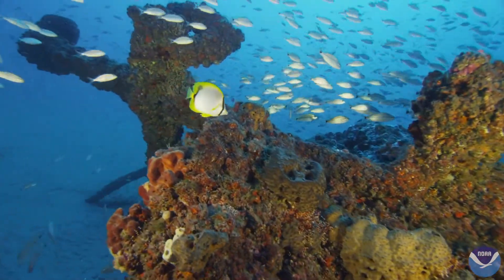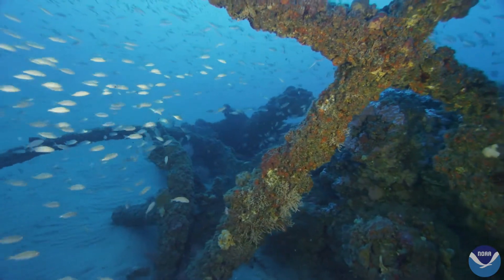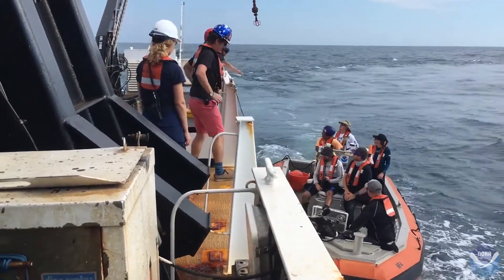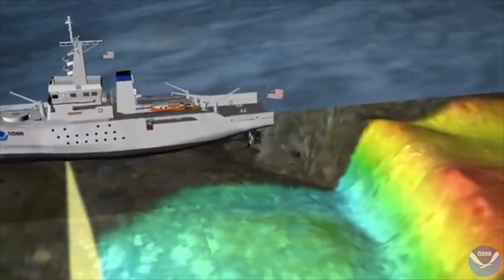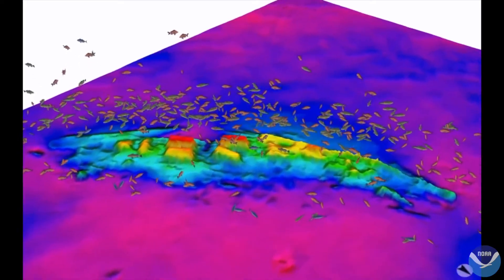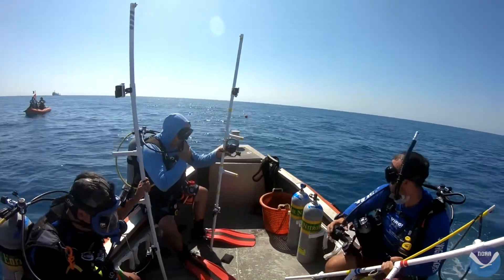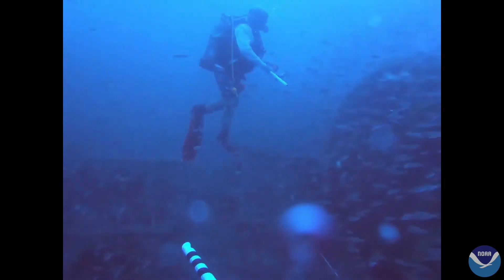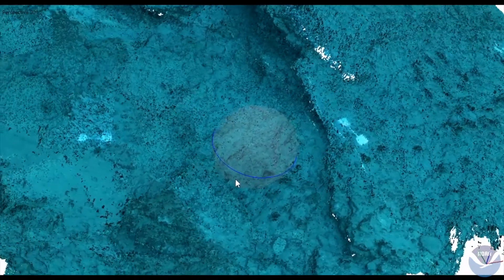Researchers Study Ecological Role of North Carolina Shipwrecks and Reefs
Shipwrecks and rocky reefs off the coast of North Carolina are home to commercially and recreationally important fish. Scientists with NOAA’s National Centers for Coastal Ocean Science are researching how and when fish use these artificial and natural reefs. In the fall of 2019, aboard NOAA Ship Nancy Foster, the researchers used advanced technologies to study how these reefs function as habitat.

The team used two kinds of sonar (located on the hull of the Foster) to send sound pulses into the water that reflect off fish and the seafloor and return to the sounding device to be recorded. The multibeam echosounder registers the depth and physical properties of the reefs. The splitbeam echosounder provides imagery that helps identify the size of fish and the location of fish relative to the reefs.

Sonar gave the team the big picture, but for the details, the team had to go diving.

The divers collected thousands of photos along the reefs. Using Structure from Motion photogrammetry software, the team is now stitching the photos together into three-dimensional models called photomosaics, which will provide detailed pictures of the reef structures and the plants and animals living on the reefs. The divers also conducted fish surveys, identifying, counting, and estimating the sizes of all fish seen inside 5,000-square-foot sections of the reefs, about a quarter the size of a football field.

Data from the mission will help explain how shipwrecks and rocky reefs function ecologically as habitat for a variety of fish, which will inform many activities in the region, such as artificial reef enhancement programs, management of shipwrecks, and placement of proposed offshore wind energy infrastructure.